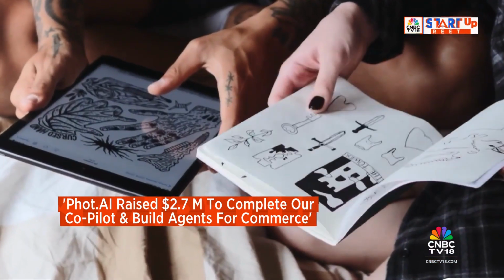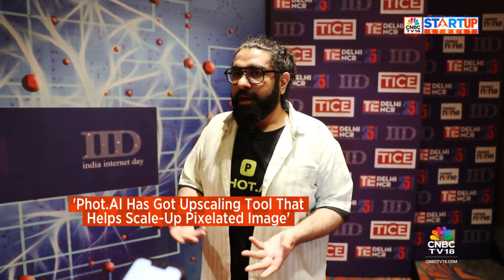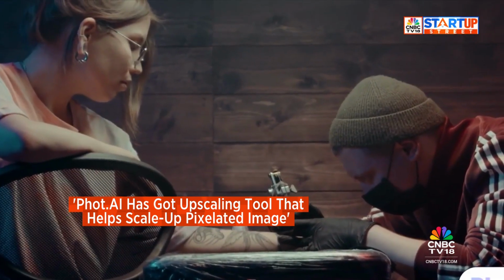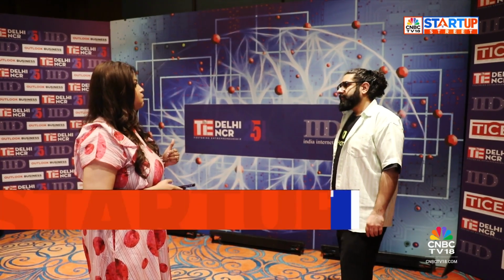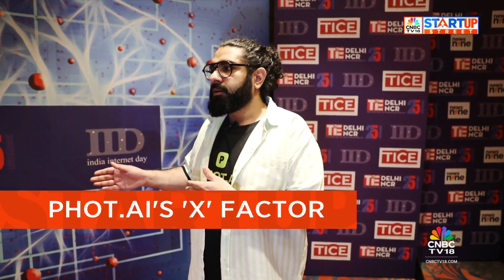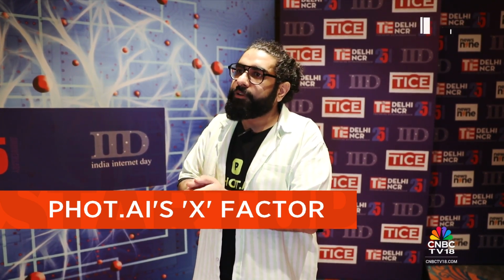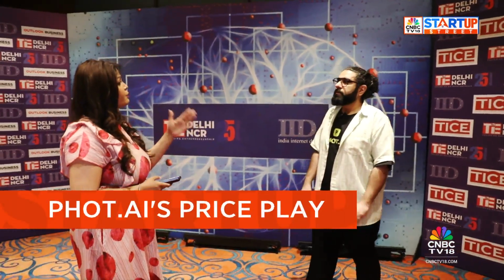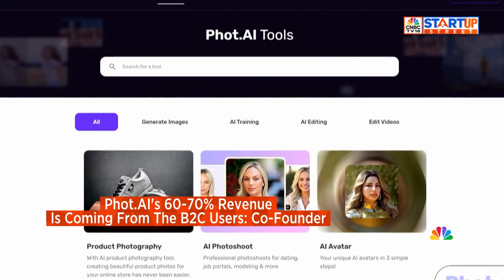Phot.AI Raises $2.7 Million Backed By Info Edge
AI is reshaping online selling—from product photography to marketing. Aishwarya Anand speaks to
phot_ai co-founder Venus Dhuria on their $2.7M fundraising from Info Edge Ventures, 3M+ sign-ups, and how they’re taking on giants like Adobe and Canva.

n18oc_business